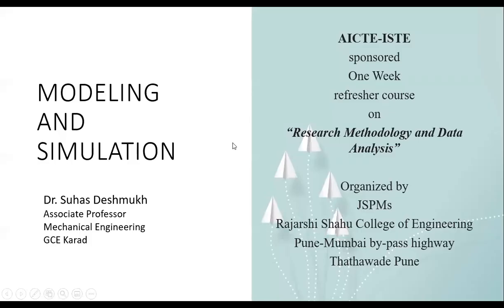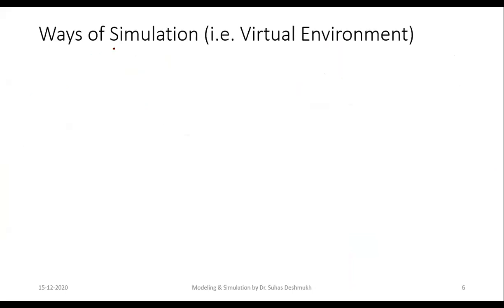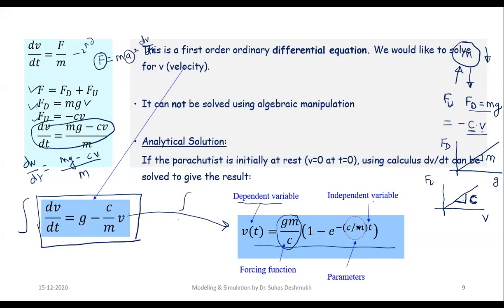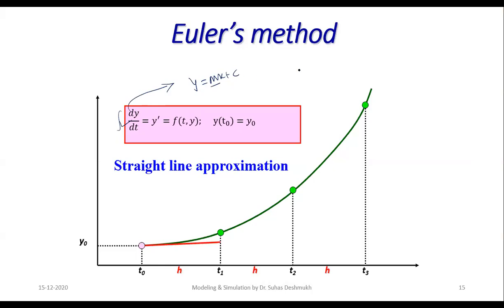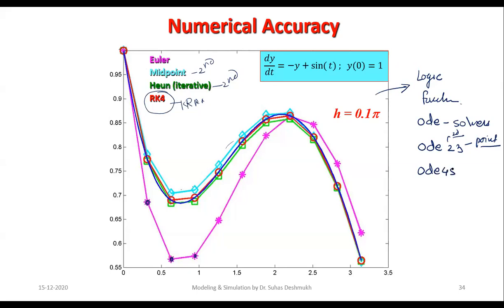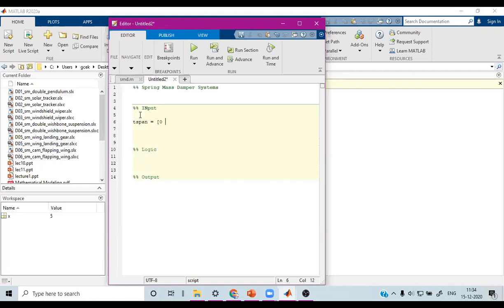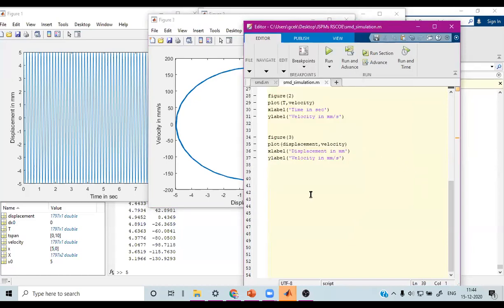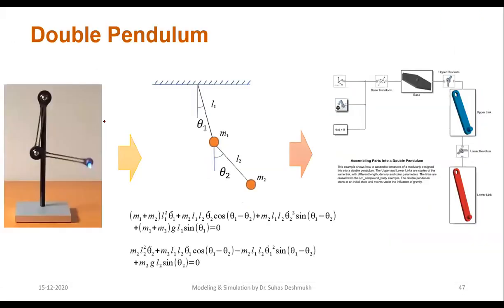Modeling and Simulation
Session was conducted at JSPMs RSCOE, Thathwade .